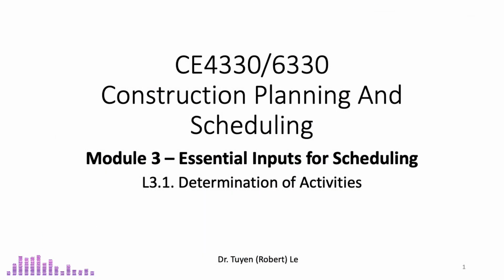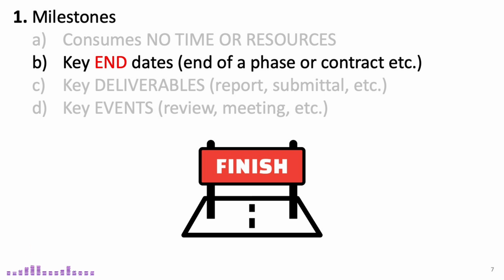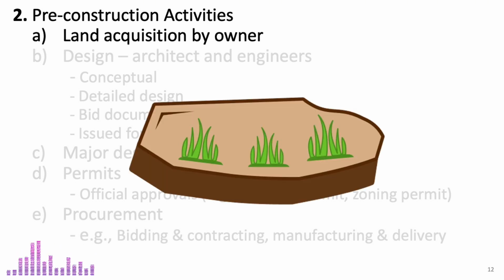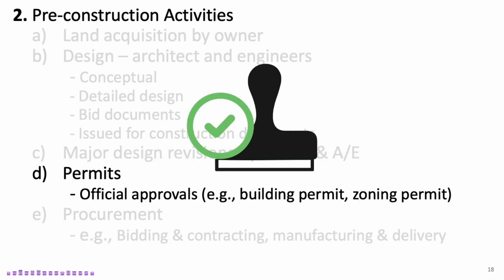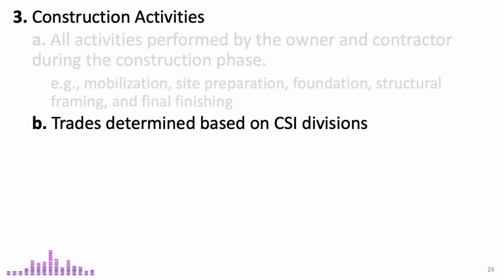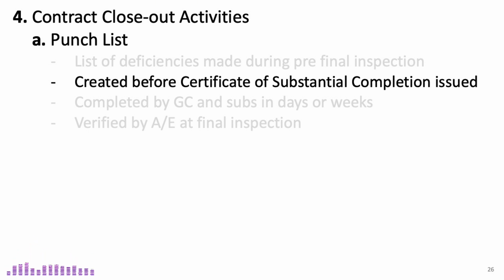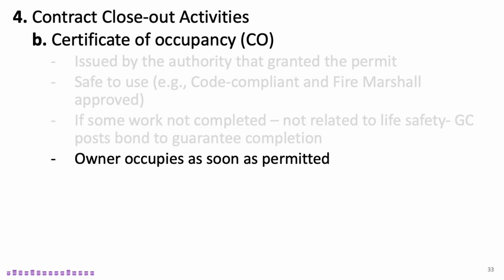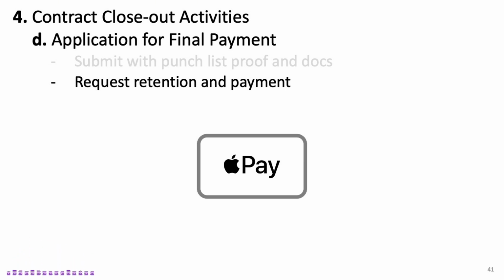V3.1a-Construction Project Activities